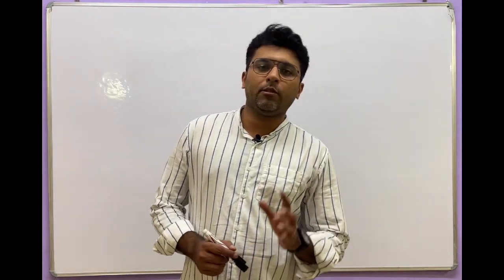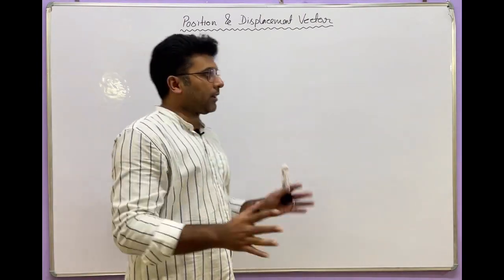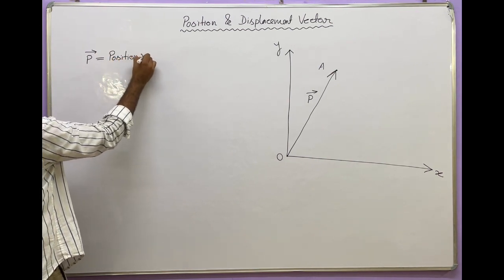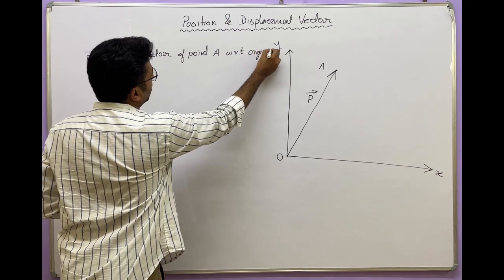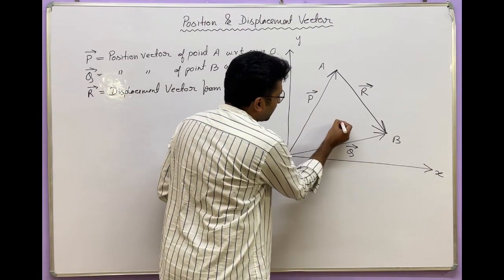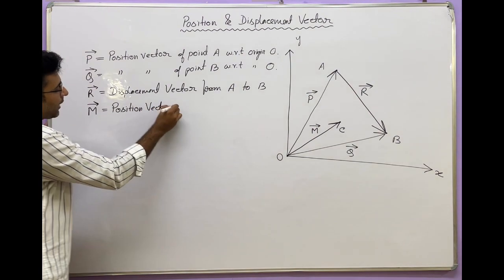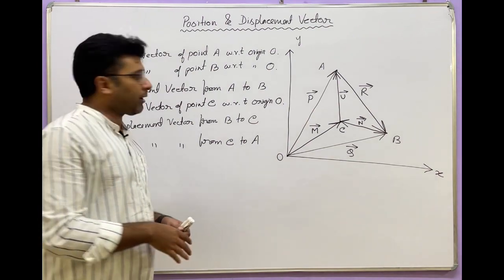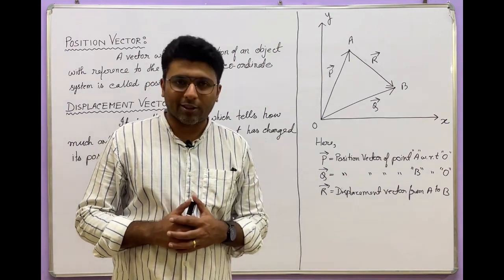Position Vector & Displacement Vector @sm_mahanta_physics